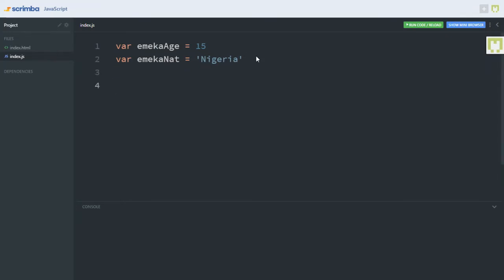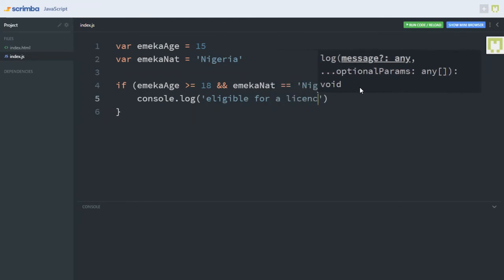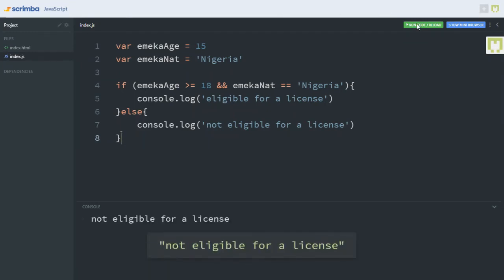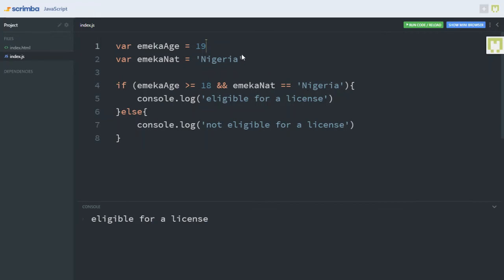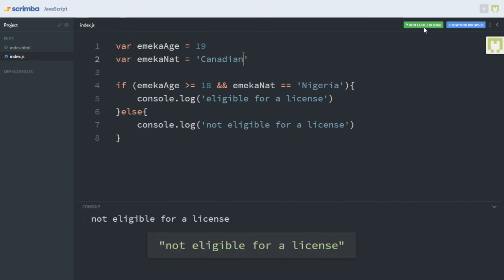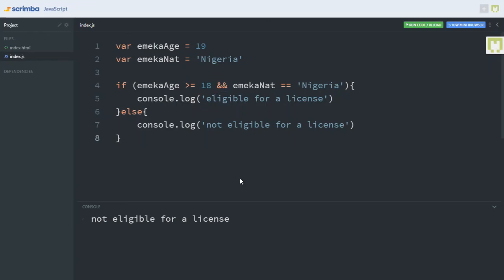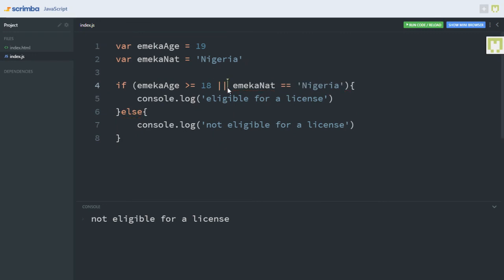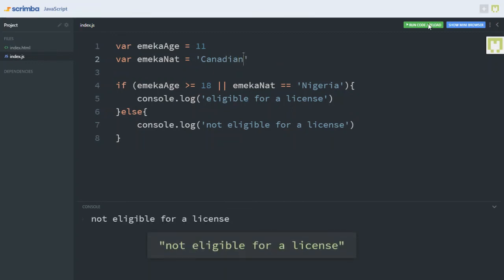Javascript Tutorial - 18 - Logical And Or Operators